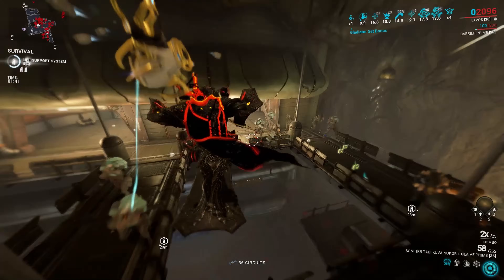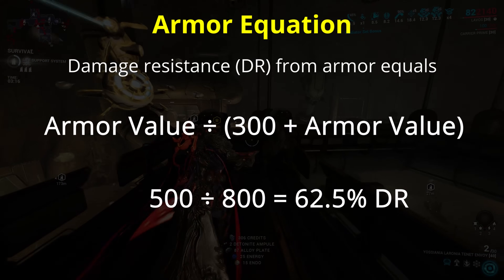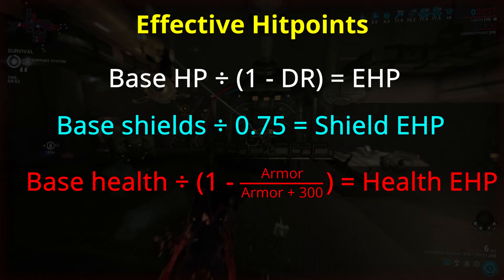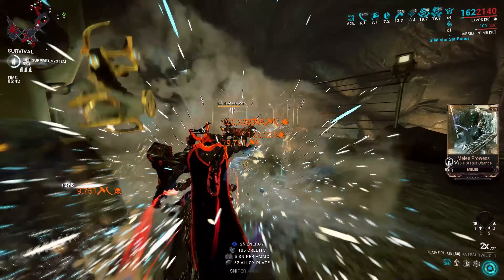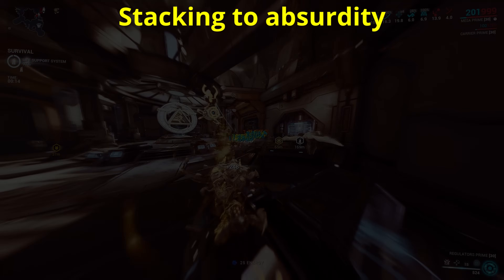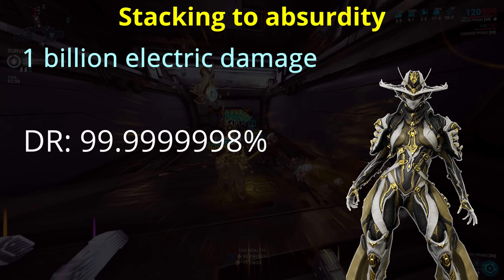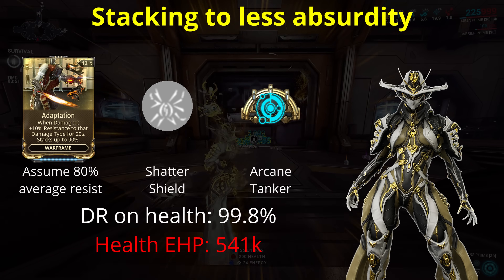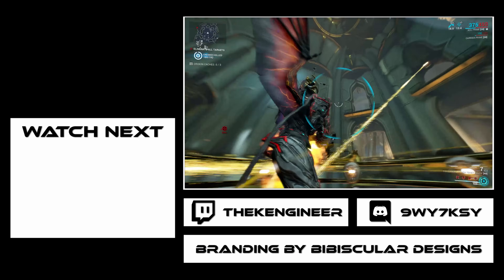Warframe damage reduction explained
How much damage does armor block? What stacks with adaptation? Is there a limit to damage reduction? All of this explained in under 12 minutes!

==TIMESTAMPS==
0:00 Introduction
0:35 Shields
0:54 Health/Armor
2:32 Effective Hitpoints (EHP)
3:25 Stacking Reduction
5:30 Stacking to Absurdity
9:03 Practical Stacking
9:46 Current Bugs